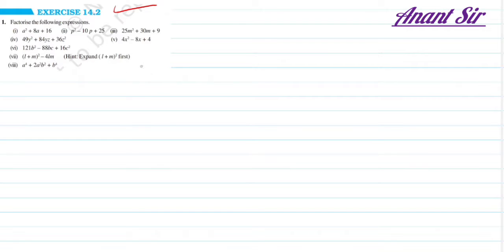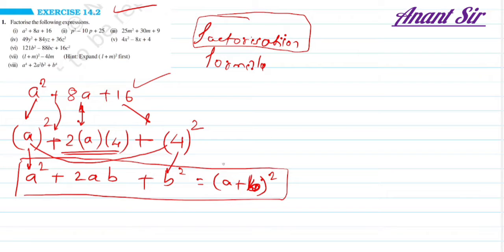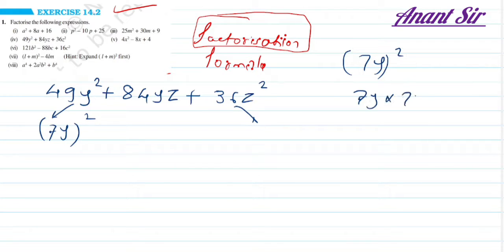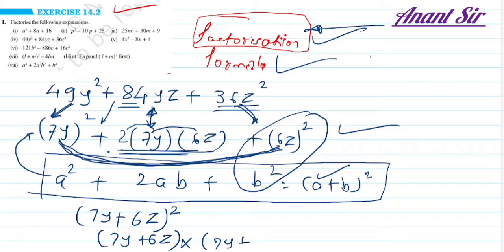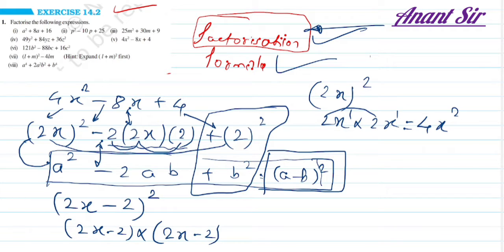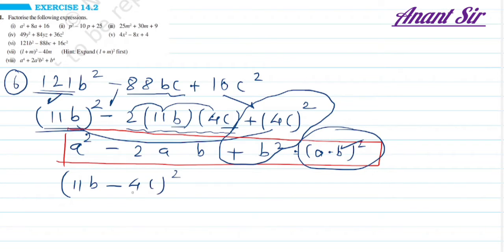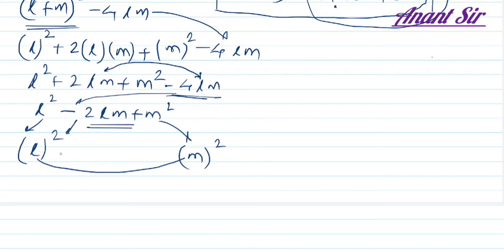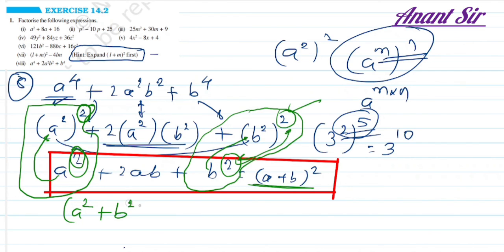Factorisation/ Class 8 CBSE /Ex 14.2 Q 1/ Factorise the following /All examples explained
Hello friends,
Factorisation is a very important chapter.
In this video i have explained Ex 14.1 Q 3 of the chapter Factorisation.
 Factorisation has many examples based on different formulas, which are used in higher classes also.
I have explained the all examples in detail, if you watch till the end then i am sure you will e defiately able to understand all the examples and will be able to solve yourself also.